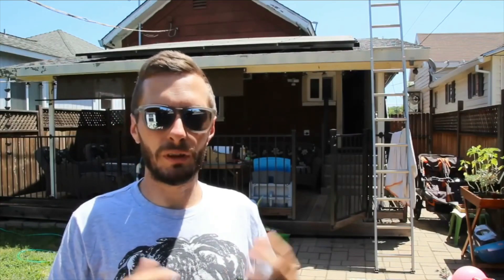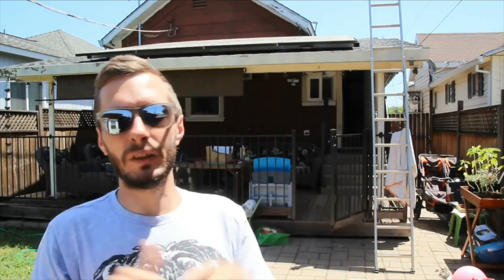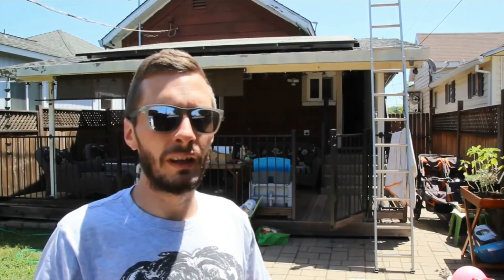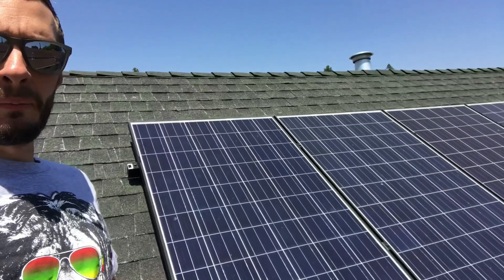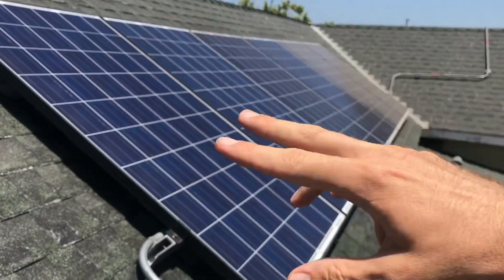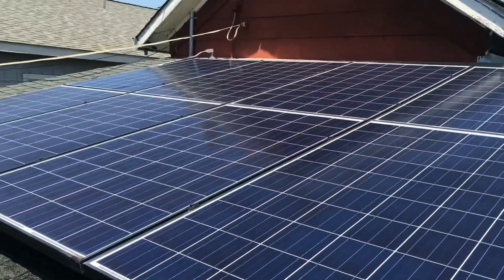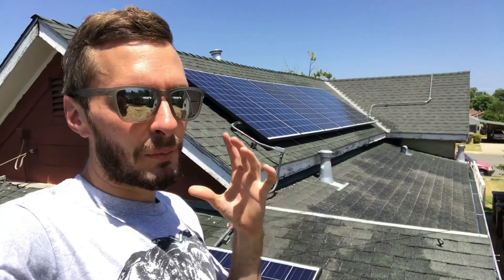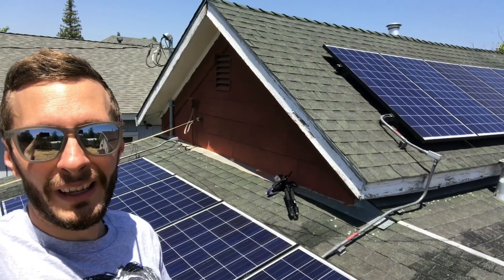Does CLEANING SOLAR PANELS make a difference?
Dust and debris can build up overtime and significantly reduce the output of your solar system.  General cleaning and maintenance can help to maximize the output and extend the longevity of your solar.

Lets look at the solar panels on my house to see what the panels look like before and after cleaning.

CONNECT on other platforms.